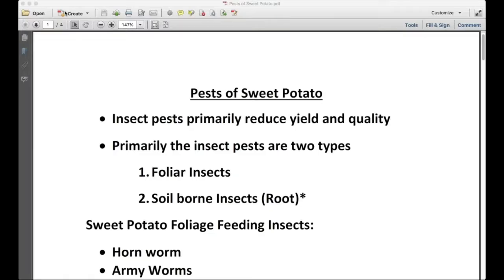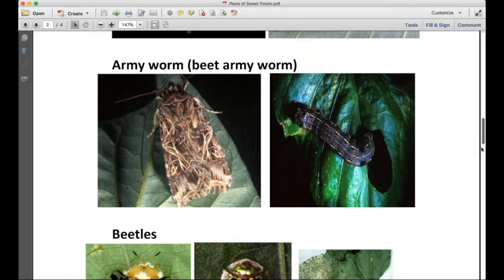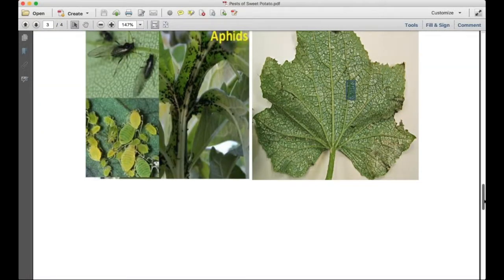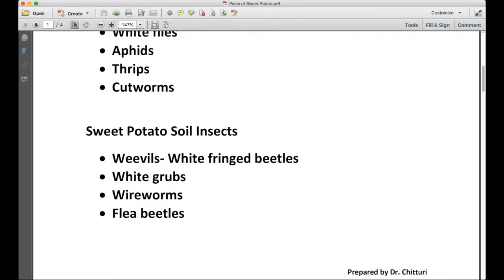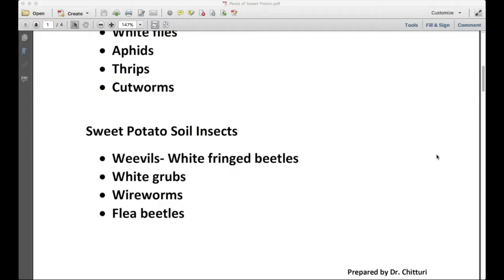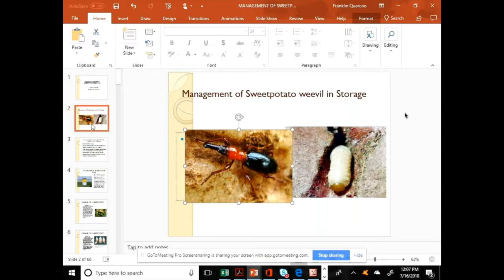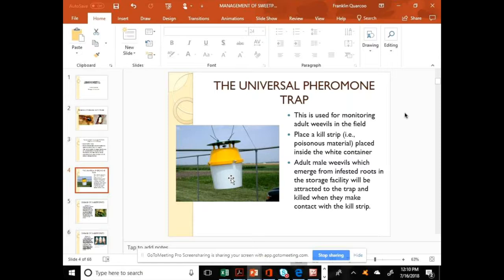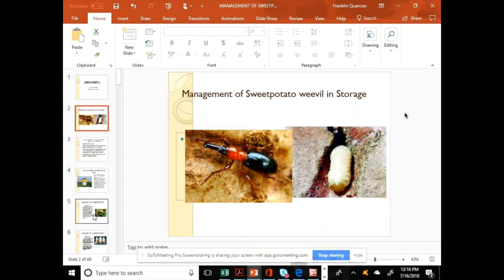The Lunchbox #5: Spotlight on Sweet Potato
The Southeast Organic Partnership at Tuskegee University discusses pest and disease issues specific to sweet potato with Entomologists, Dr. Anitha Chitturi and Dr. Franklin Quarcoo, of Tuskegee University. USDA /NIFA Grant Contract #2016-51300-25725